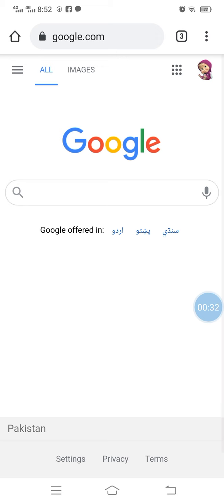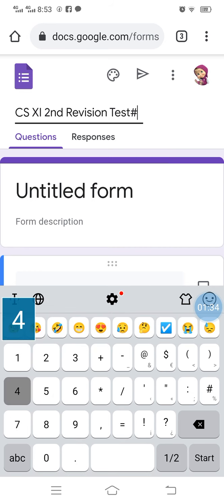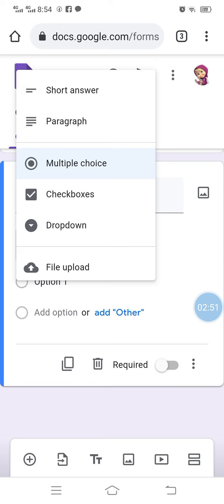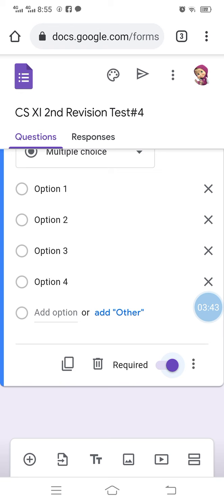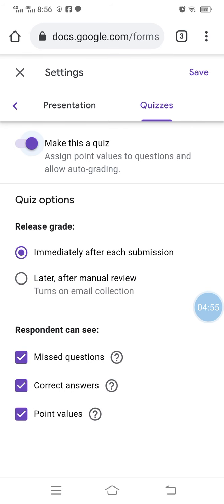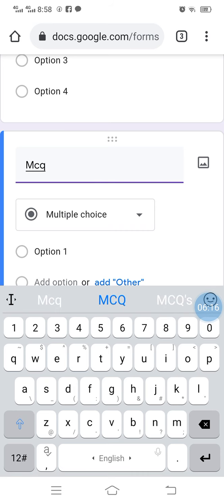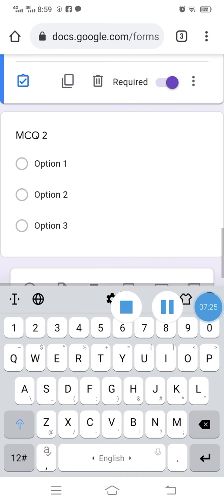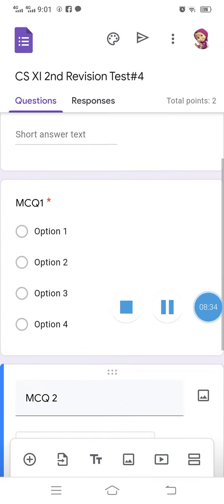Google Quiz Forms for MCQ's Test